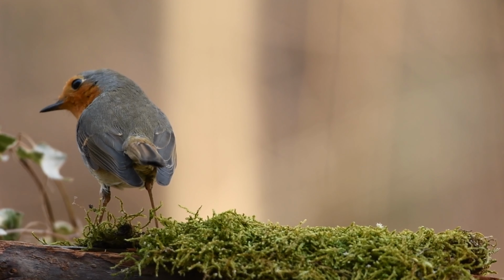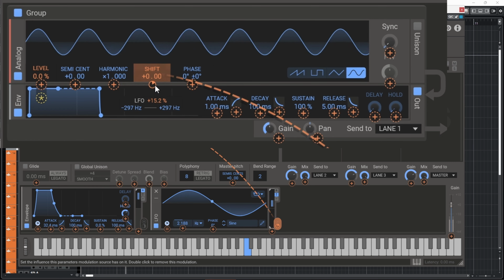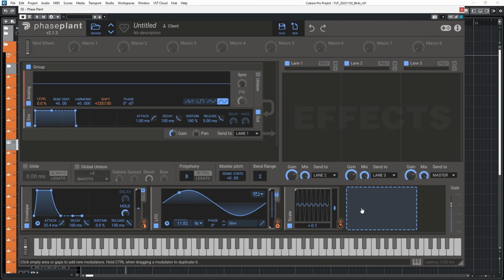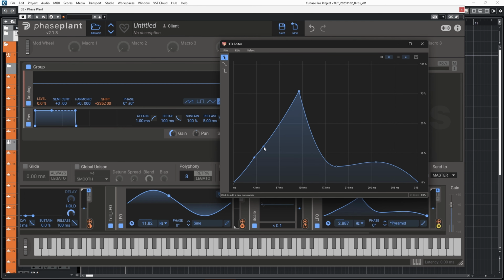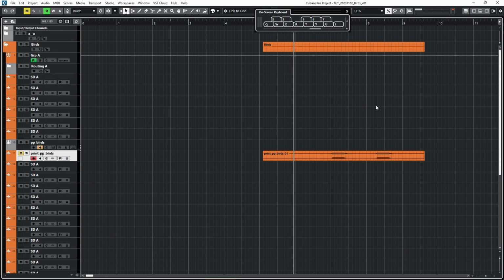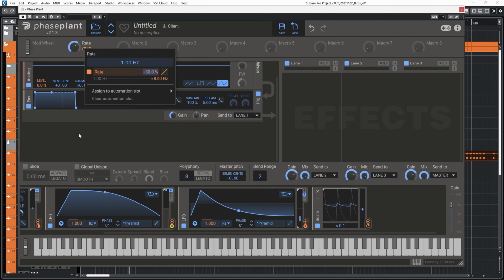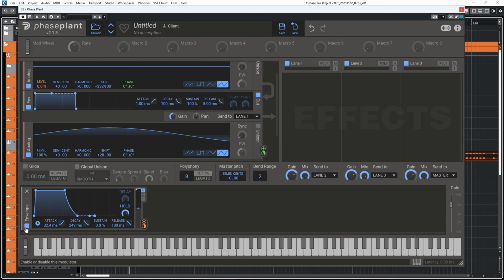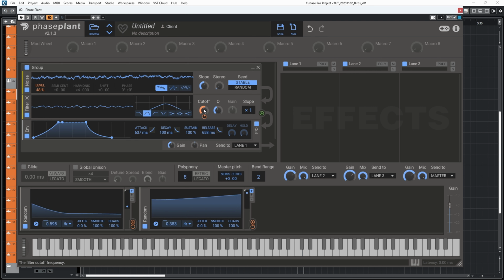Synthesizing birds - patching basics in PhasePlant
Let's learn the basics of patching in PhasePlant by making bird songs, insect stridulations and wind whistles!
I love making bird sounds. To me, they're the perfect example of the power of sound design to breathe life into the invisible... to paint what is off screen.

00:00 Intro
00:29 Let's talk
00:41 Init patch, oscillator
00:58 Volume envelope
02:17 Basic modulation
03:23 Disabling key tracking
04:20 Attenuating the modulation
05:20 Additional modulation
06:45 Modulating the modulator
08:40 Printing to audio
12:06 Oops
12:15 Synchronized LFOs
13:58 Insects: ring modulation, frequency modulation, phase modulation
17:08 Basic wind using bandpassed noise
19:00 Outro

Huge thanks to my dear friend François Beauvais for his mixing pass on the intro soundscape, and to Manuel Silva, Olivier Rodon, Adrian Cristea and Felix Krejci for the constructive feedback.
With stock footage by Matthias_Groeneveld and federicomaderno on Pixabay.
Thumbnail picture by JillWellington on Pixabay.